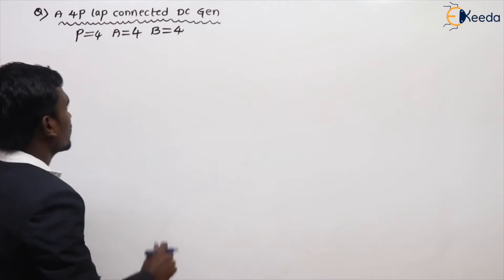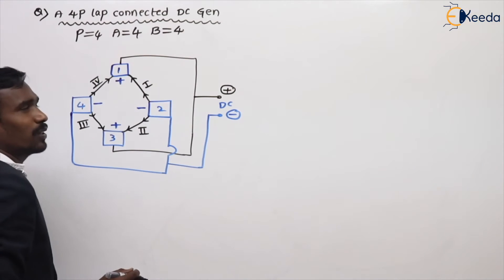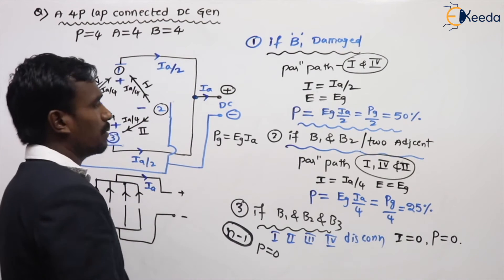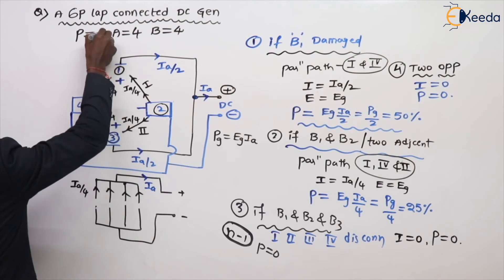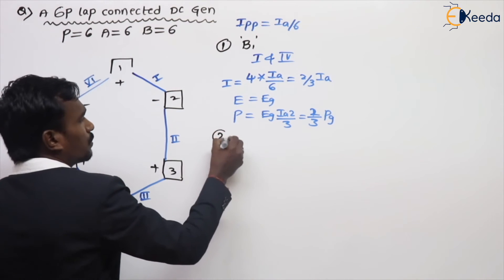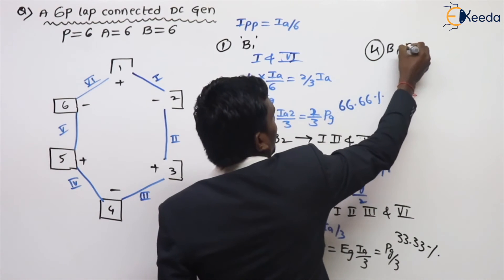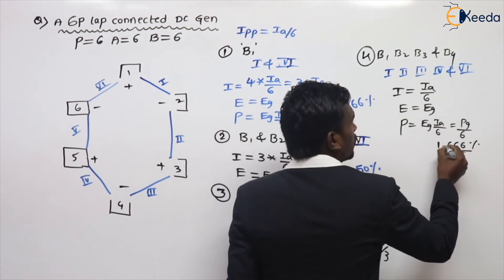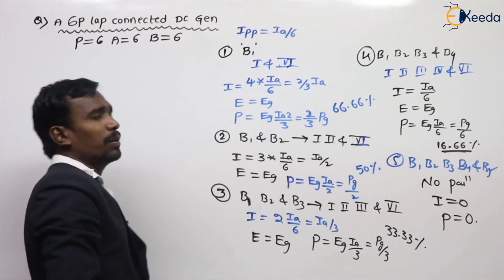Demystifying Brush Damage : GATE Electrical Machines Questions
In this video, we delve into the intricacies of brush damage in electrical machines, a crucial topic for GATE exam aspirants. Brush damage can significantly impact the performance and efficiency of electrical machines, making it essential for candidates to have a strong grasp of this concept.

Common causes of brush damage in electrical machines
Effects of brush damage on machine performance
Techniques for detecting and diagnosing brush damage
Preventive measures to minimize brush damage

Happy Learning.